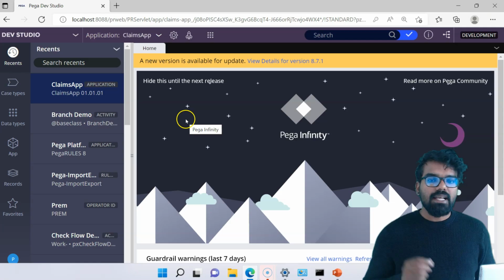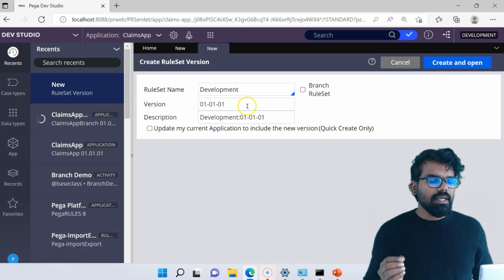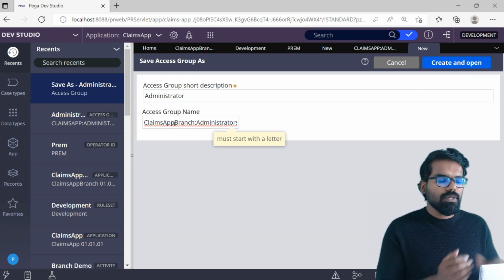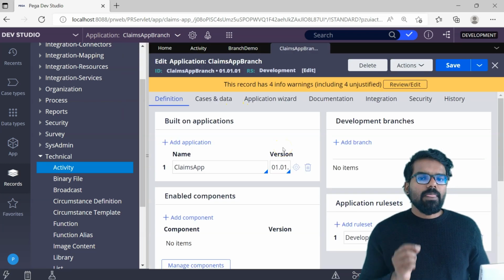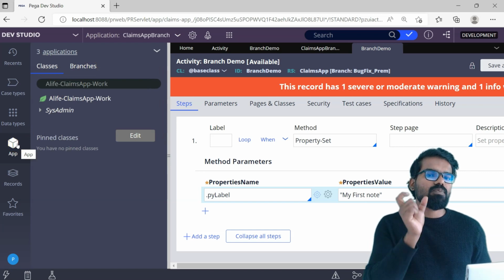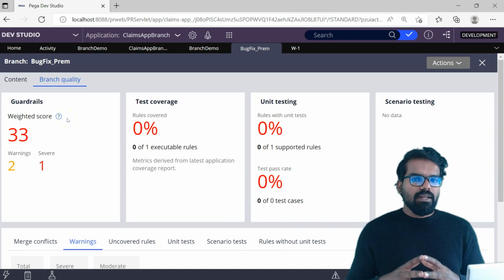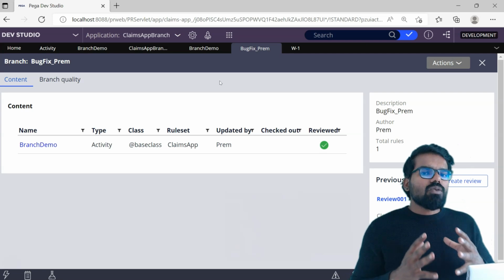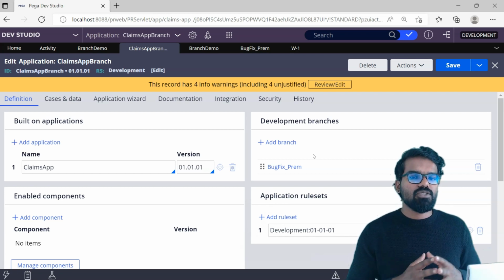14. Branch development in Pega - Create branches and perform a bug fix